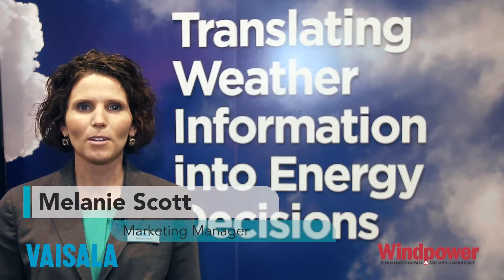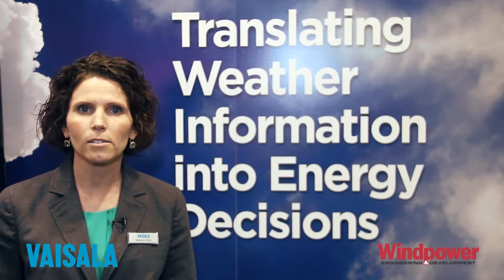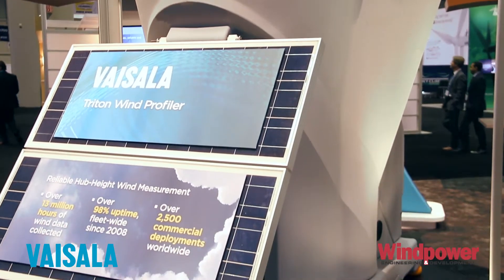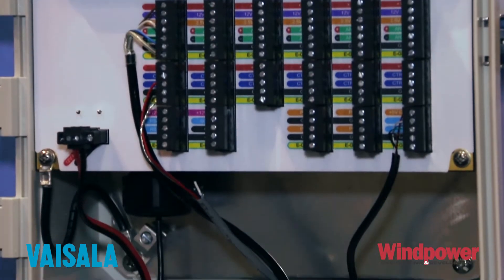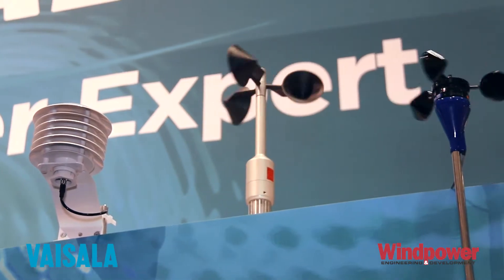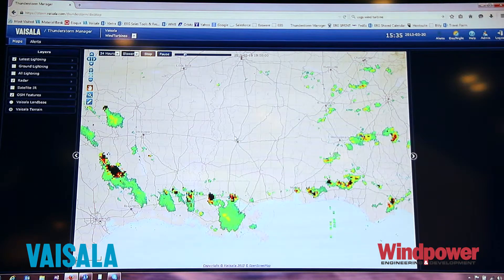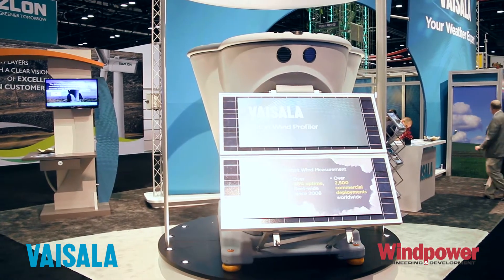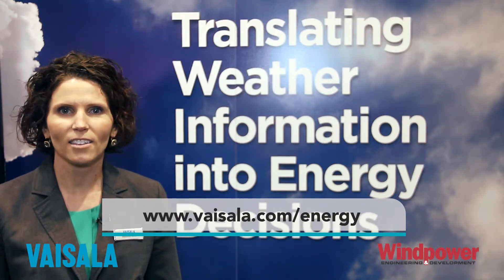Vaisala measurement instruments help turn weather data into energy decisions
Vaisala’s Marketing Manager, Melanie Scott, shares the company’s latest weather-measurement, assessment, and forecasting products including their Triton Wind Profiler, a remote sonic wind sensor, and their newly redesigned, Nomad 3 datalogger.